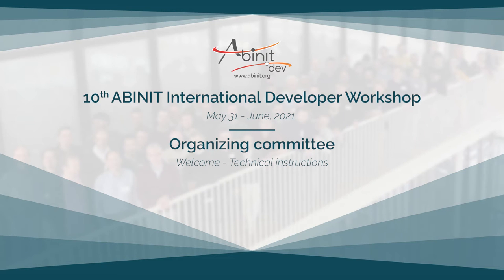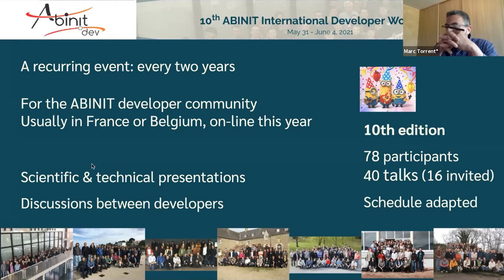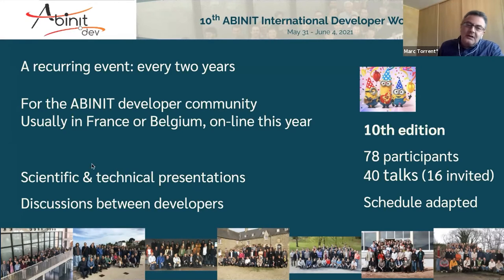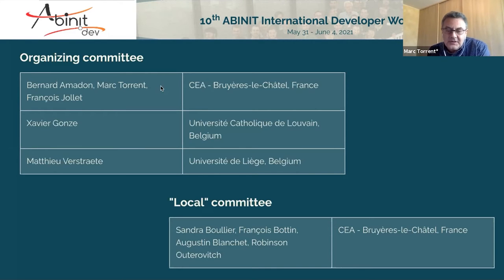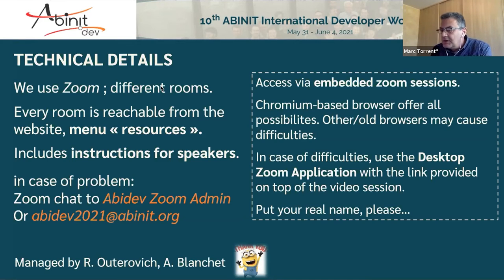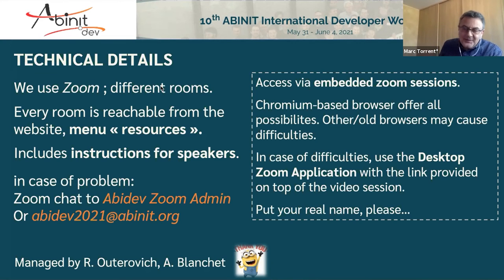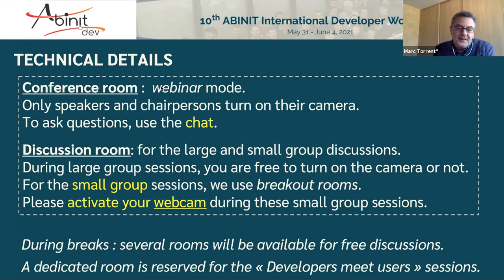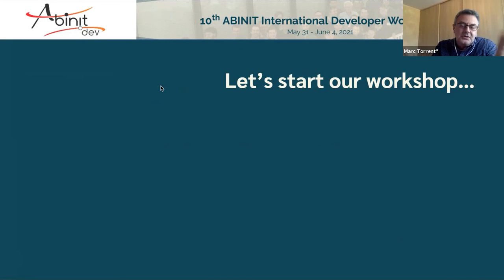Welcome - Technical instructions (Organizing committee)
Welcome - Technical instructions
Organizing committee